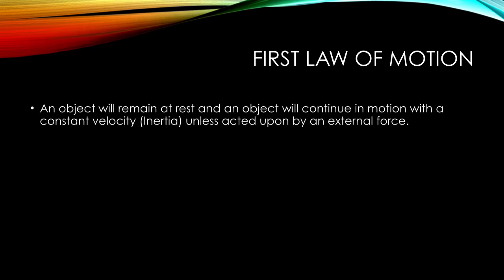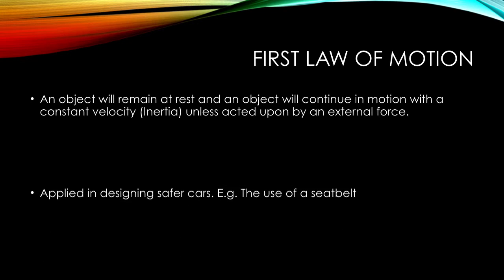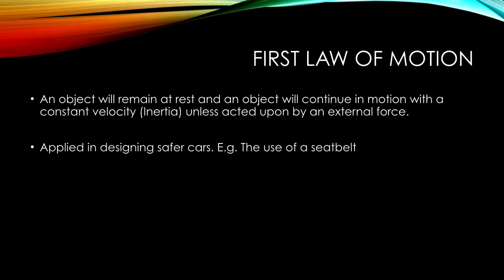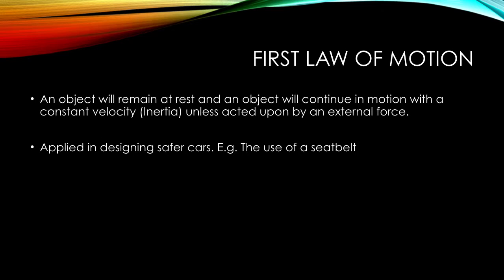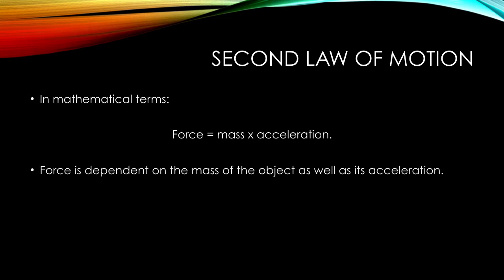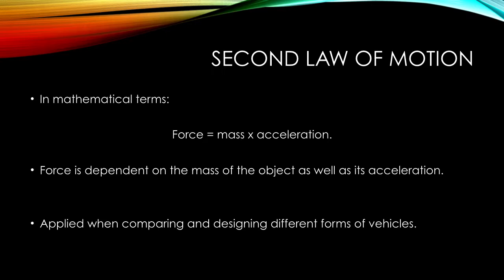Newton's Laws of Motion Video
UCL First year Explanatory Video by Kelechi Michael Odom